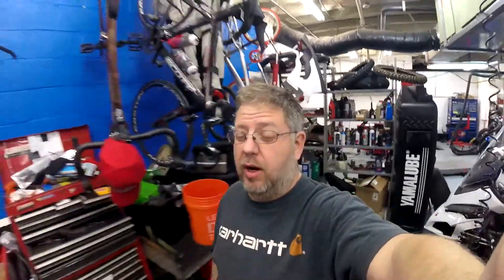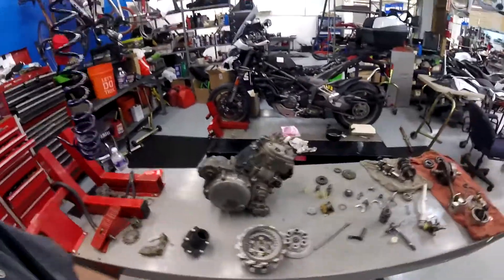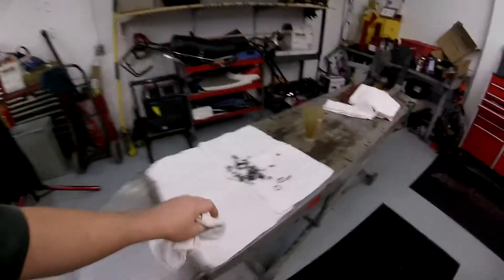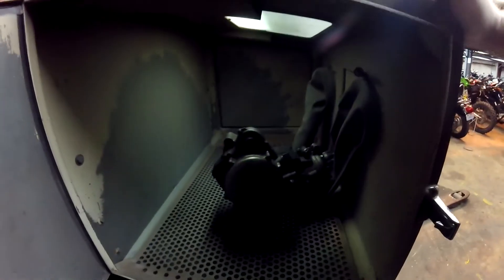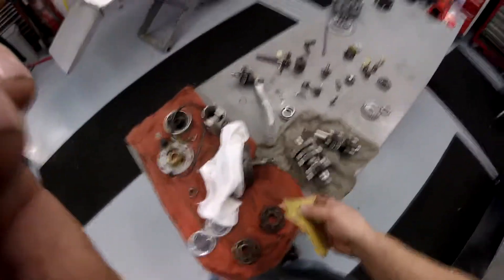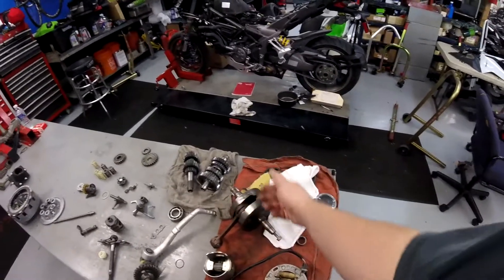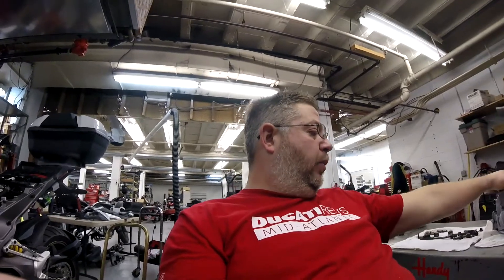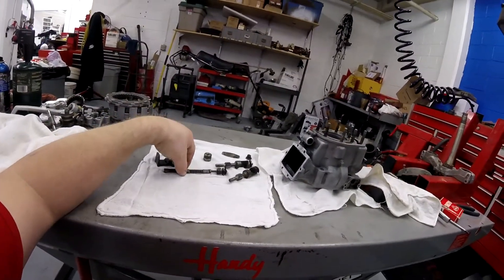EP4 COMPLETE $200 89 KX250 RESTORATION - ENGINE PREP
Getting the engine ready to rebuild